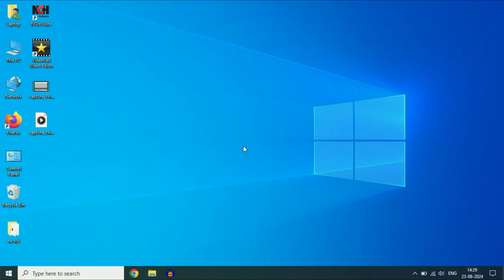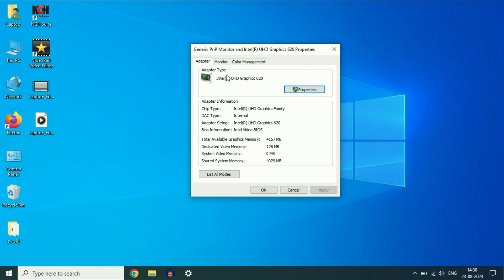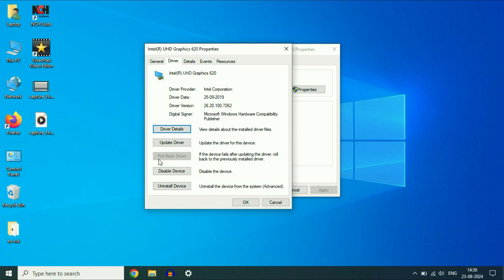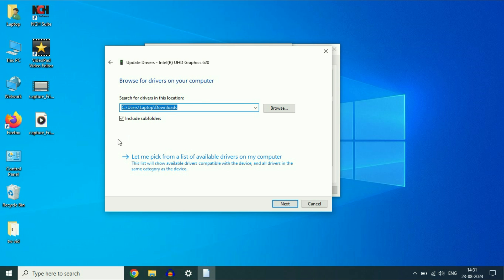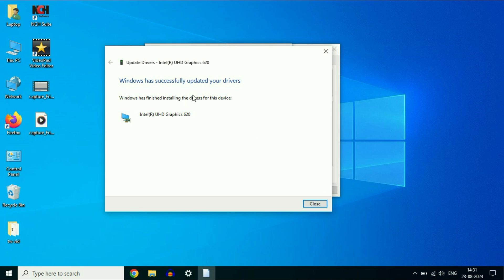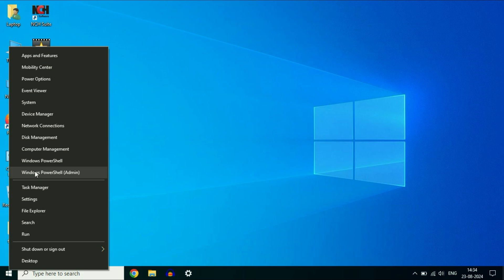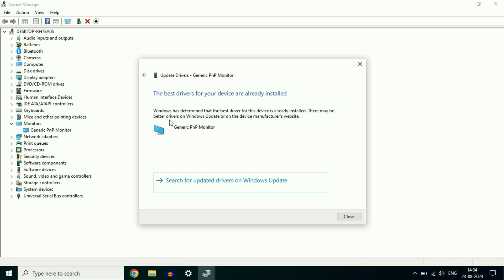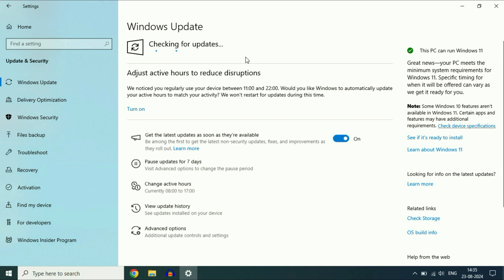Can’t Adjust Brightness on Windows 10 | Brightness Control Not Working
How To Fix Brightness Control Not Working On Windows 10
How To Fix The Brightness Won't Change on Windows 10